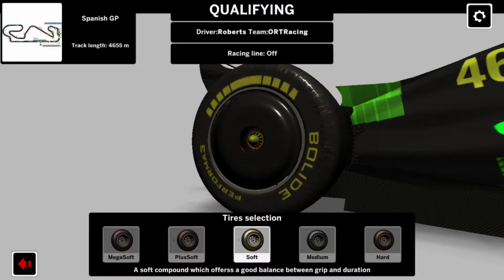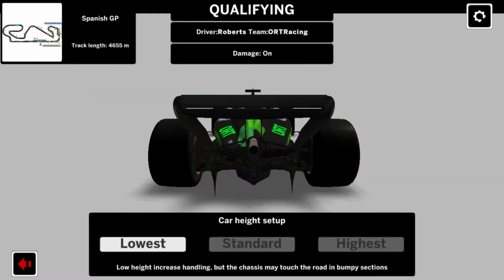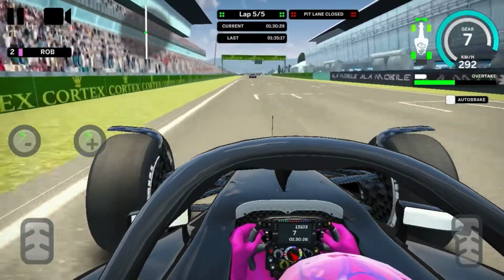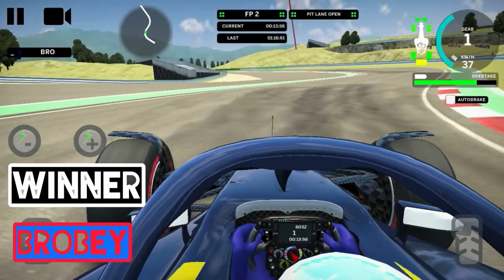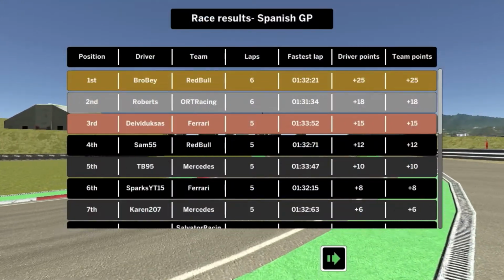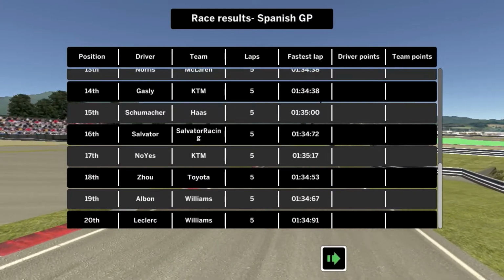Ala Mobile MyCareer EP2: EXCITING ENDING TO SPAIN!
We have arrived for the Spanish GP for round 2 of the Ala mobile season